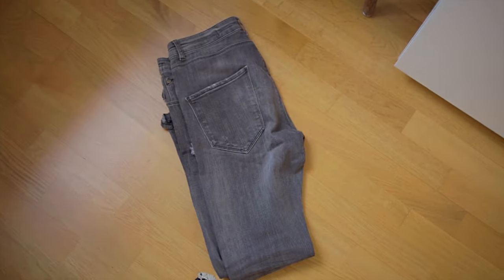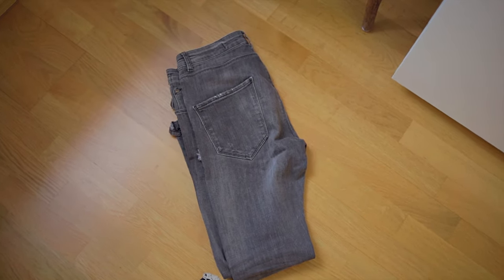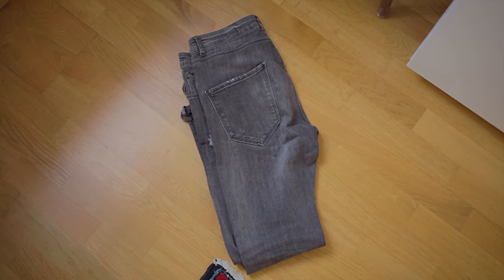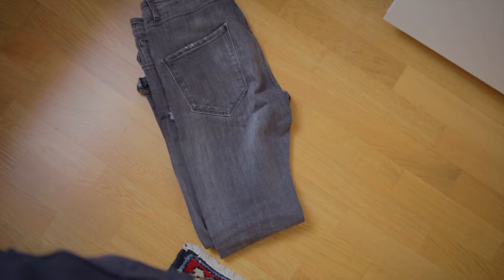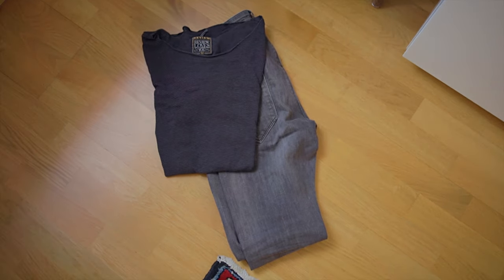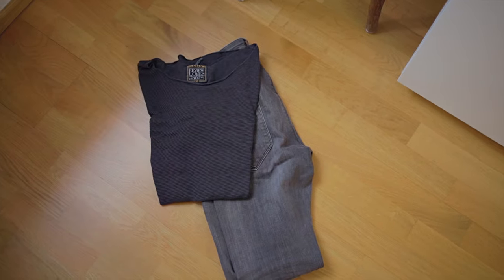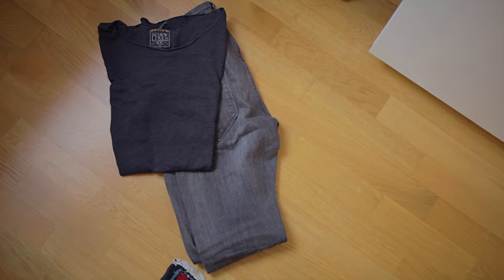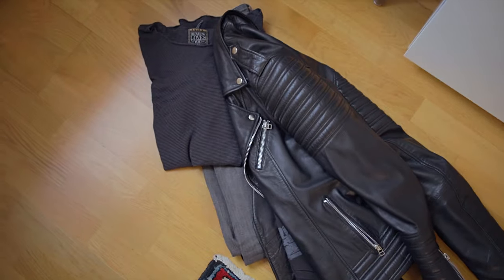How to wear a PANERAI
In this episode I show you how I would style a Panerai Luminor, but not only the watch itself but a whole outfit that goes with it.

Hope you like the episode!

Cheers,
Nikolaus

Chapters:
0:00 Intro / My day
0.25 My Styling process
0:55 Step 1 - The Pants
1:13 Step 2 - T-Shirt
1:23 Step 3 - Jacket
1:36 Step 4 - Shoes
1:50 Step 5 - The Watch
2:00 Today's Styling
3:35 My Day
4:15 Christmas Cards
4:42 Outro